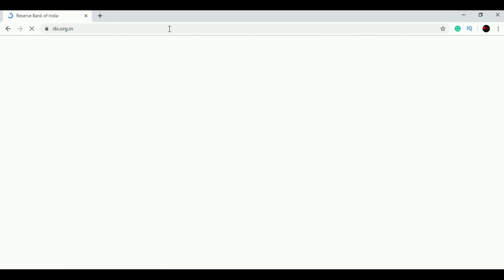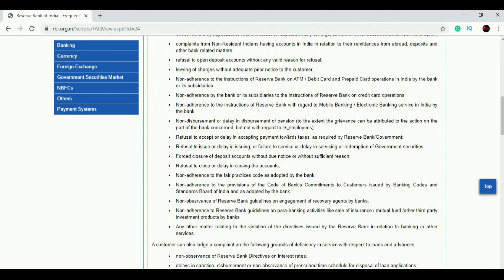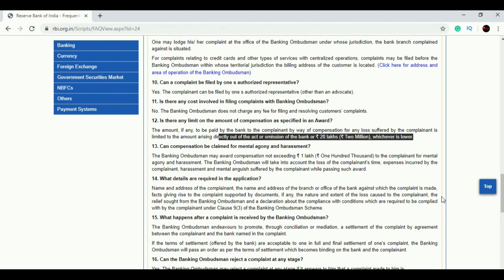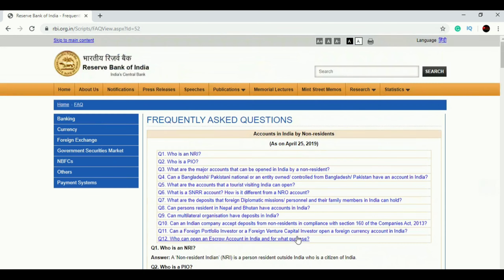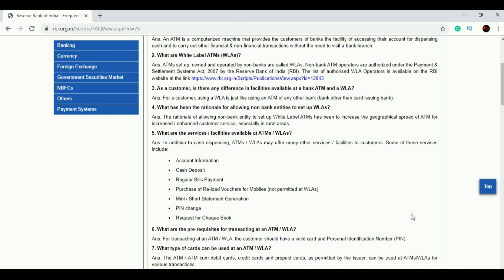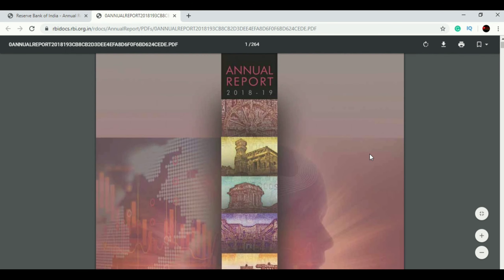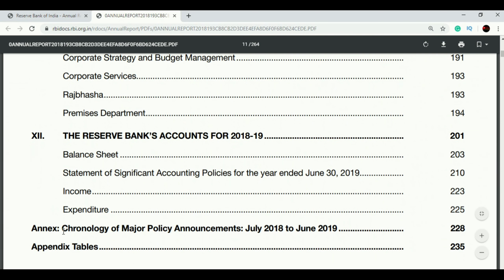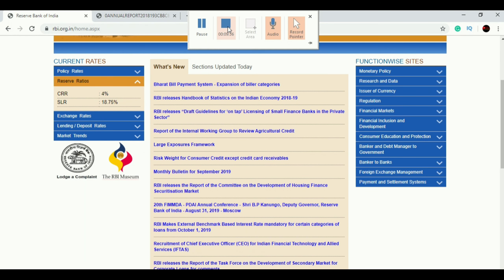Top Secret Methods to Score More in RBI Grade B Phase I and Phase II. How to score more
As RBI has issued grade B Dr notification for 2019 and the time has come that we shall start studying for the exam at full speed.
 In this video I am giving you 2 proven secret methods. This method I suggested last year and which was highly appreciated by the candidate after the exam. This video is the updated version of the previous video with the additional suggestion suggested by the candidates. In this video,  I have given additional information for preparation strategy of RBI grade B.
I will suggest you watch this video and completely practice the methods suggested in this video in your exam.